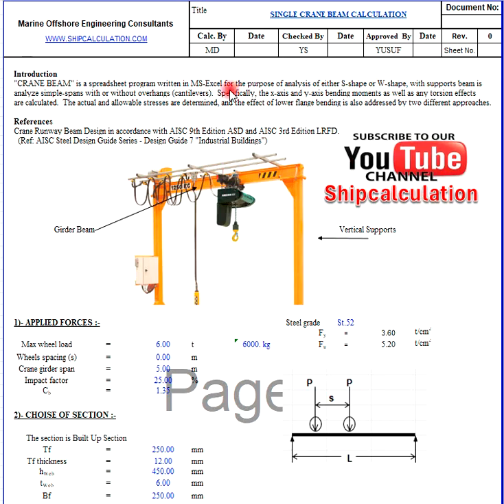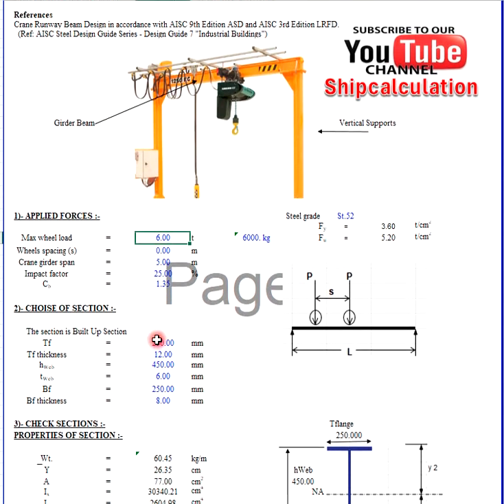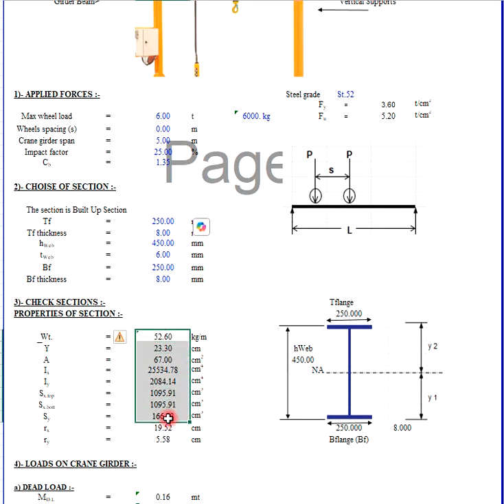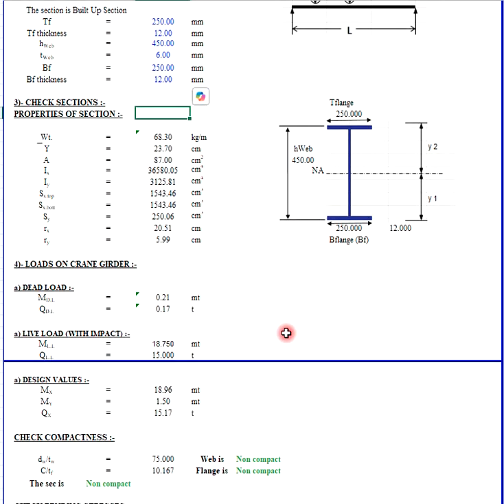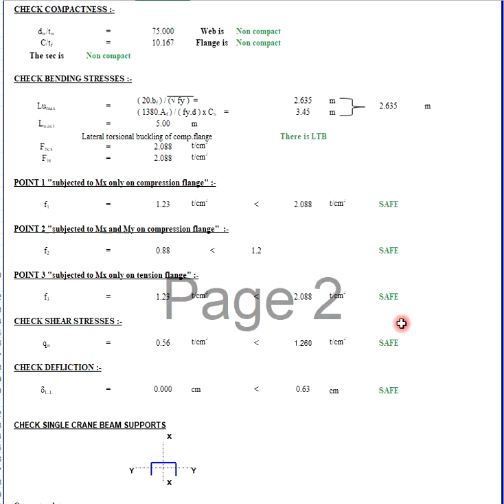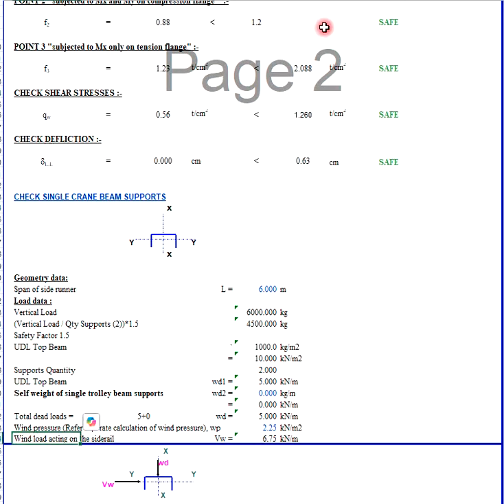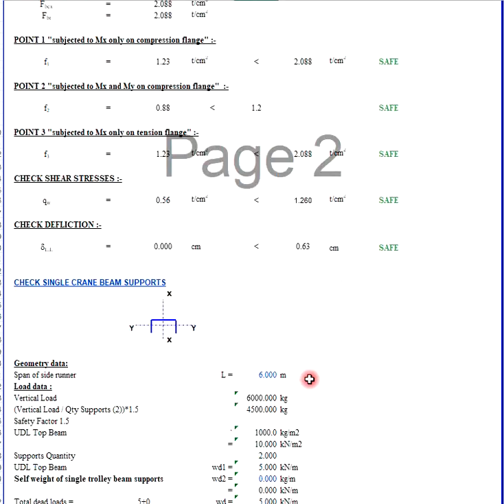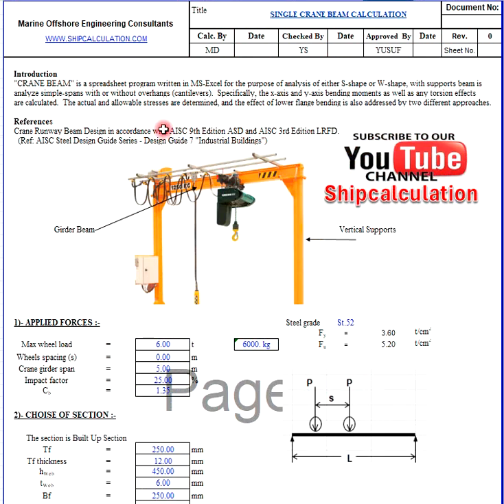Single Crane Beam Lifting Cargo Calculator Spreadsheets XLS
Shipcalculation.com launches design spreadsheet calculation.

See you on the groups.

If you have excel calculation you need to make a software to protect your formula than we are the right software maker.